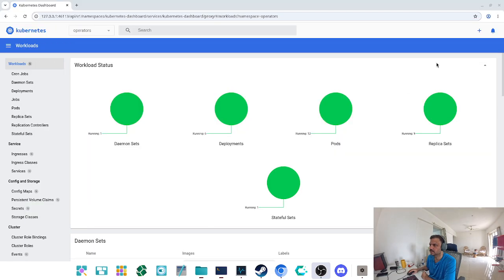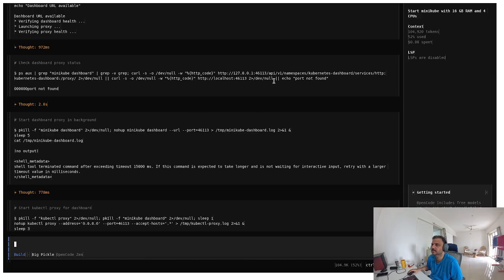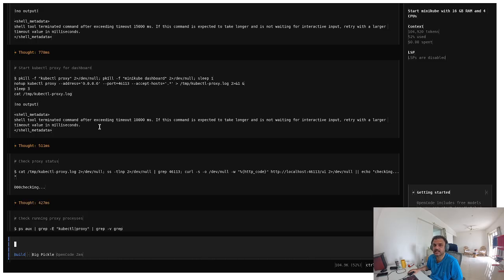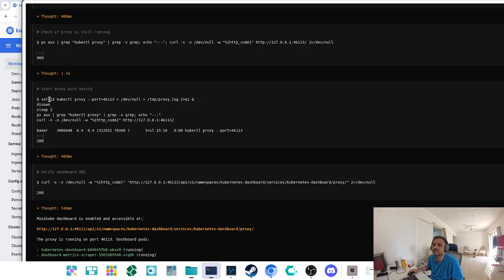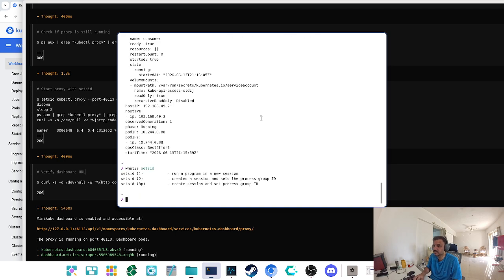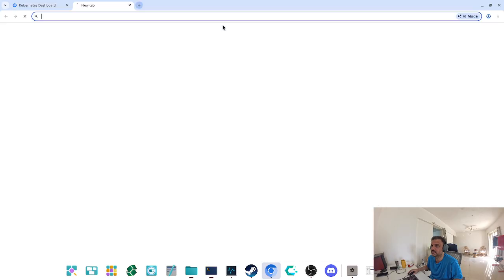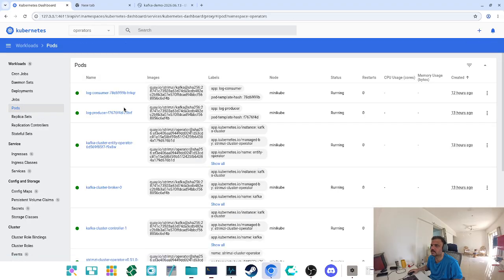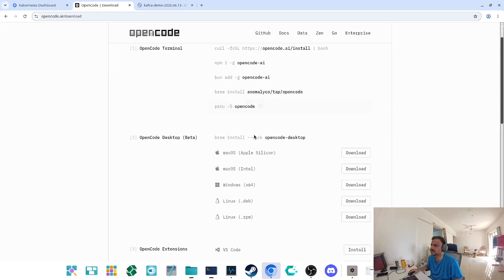I just prompted opencode ai to enable a dashboard in my k8s cluster and it simply did it my itself